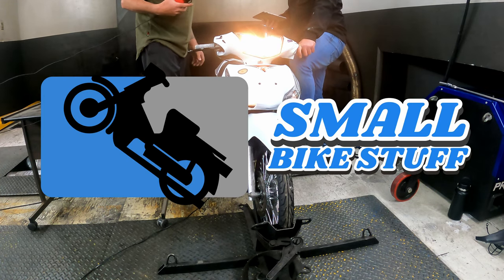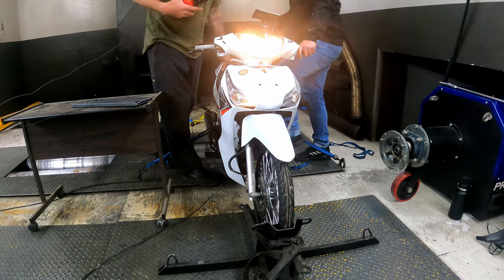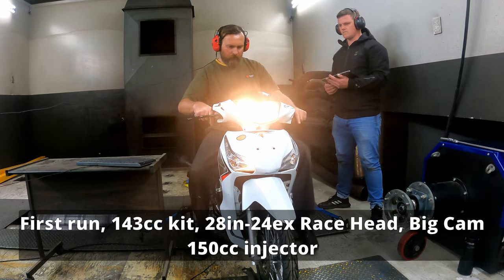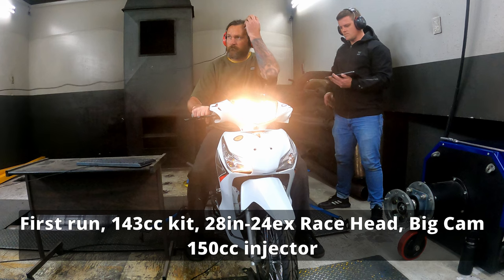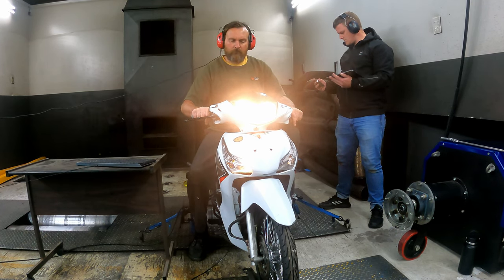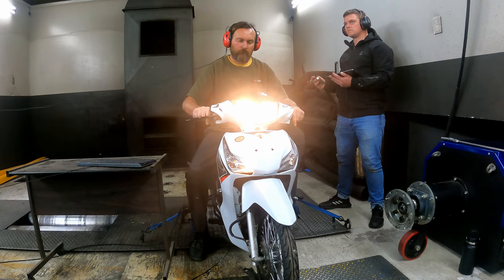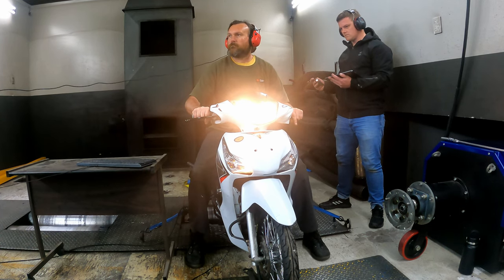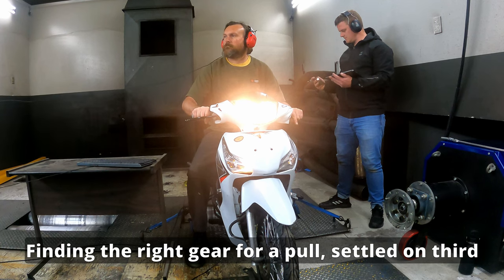Honda Wave | Raw Dyno Pulls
Thanks DynoPower Tauranga.